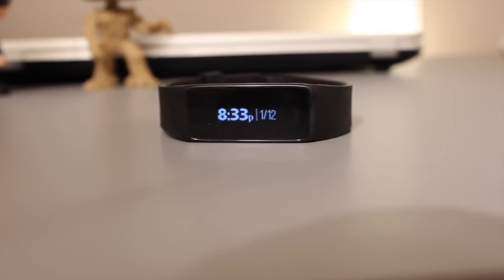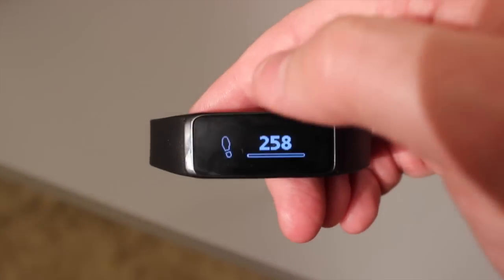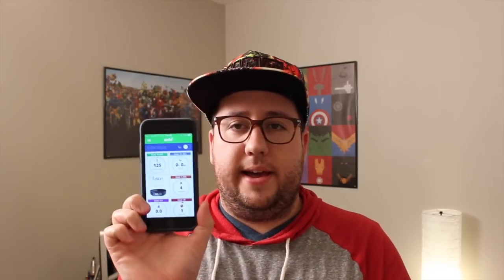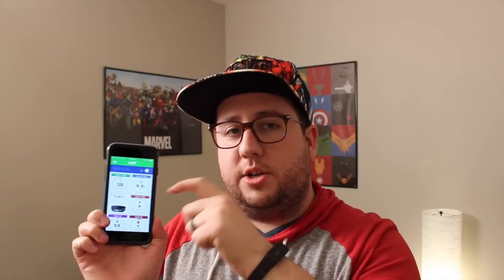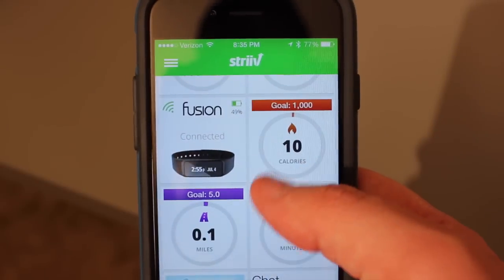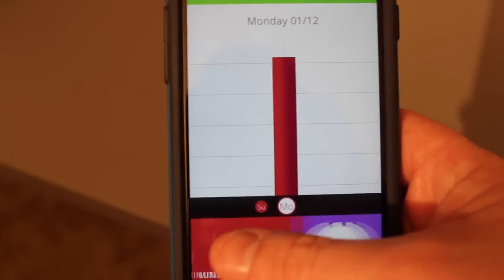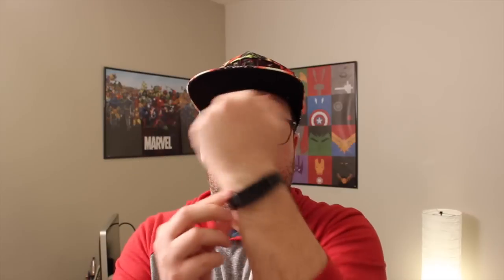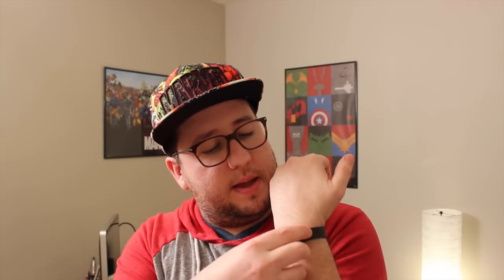Striiv Fusion Review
Hey everyone! I review the activity tracker/smartwatch, the Striiv Fusion. Thanks folks!